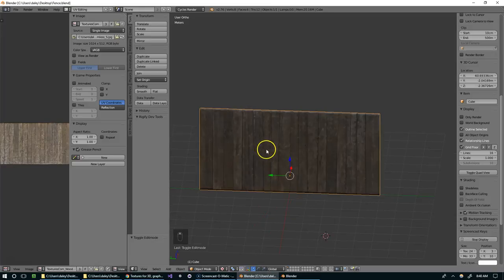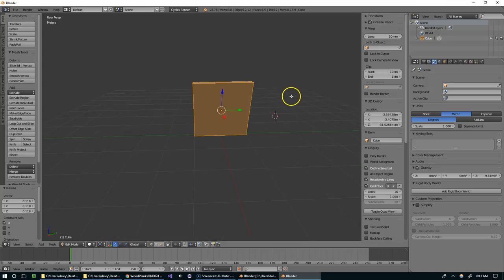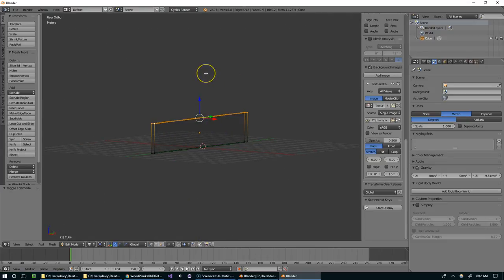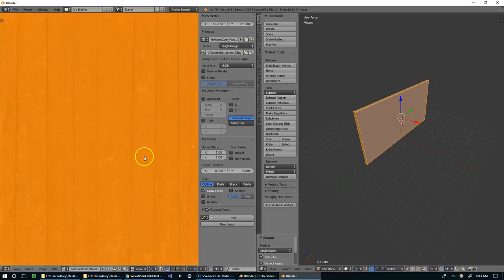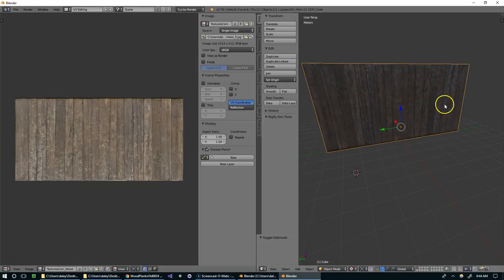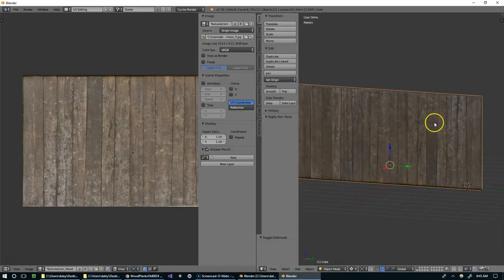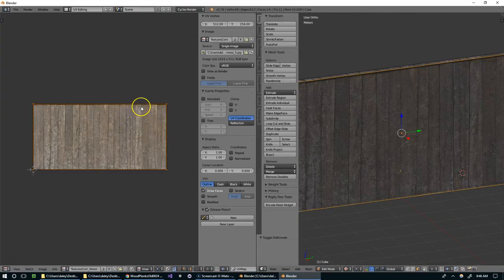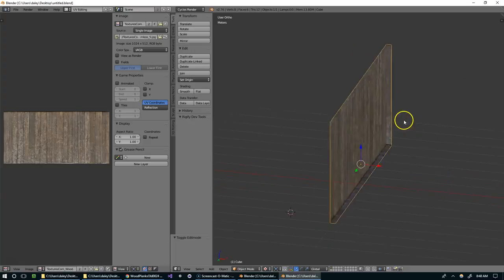Blender Basics: Texturing a Wooden Fence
In this episode I demonstrate some techniques for texturing objects in Blender.